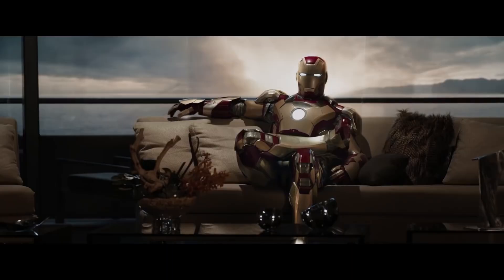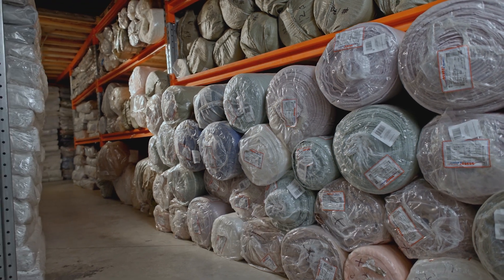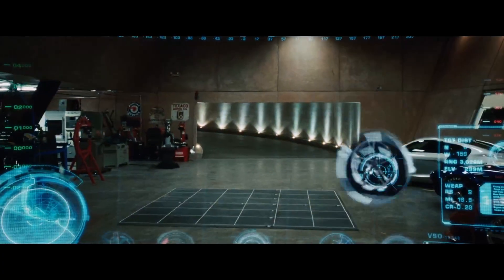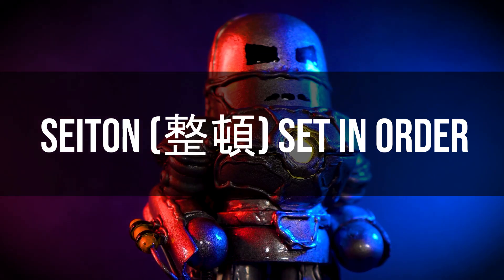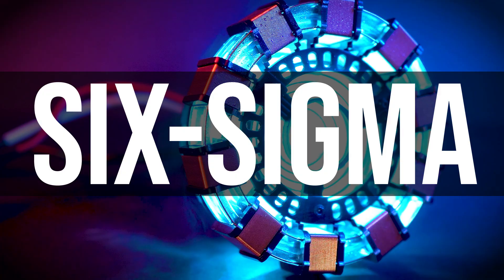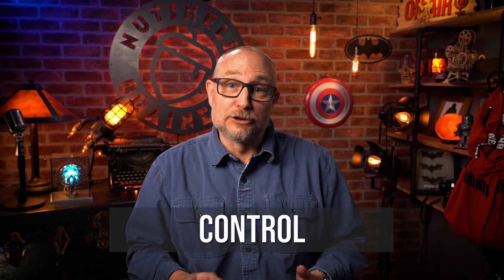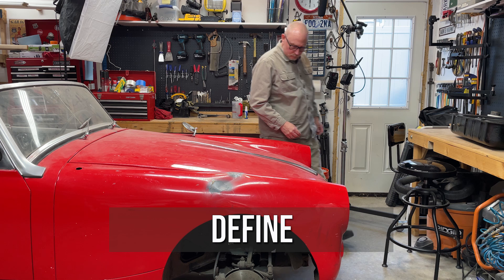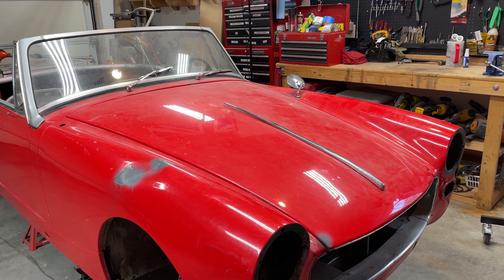How Tony Stark Uses Lean and Six-Sigma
See how Tony Stark uses Lean and Six-Sigma to “tinker”.